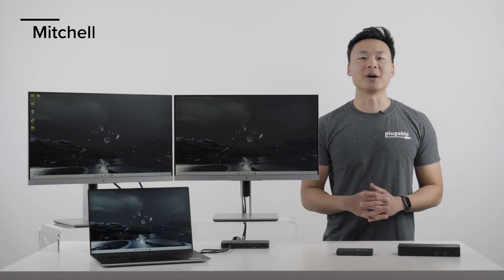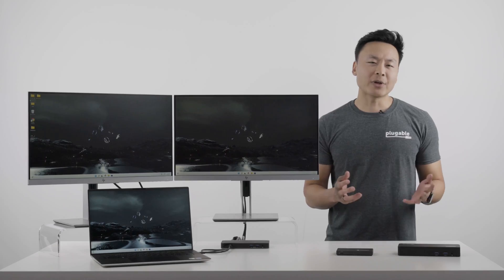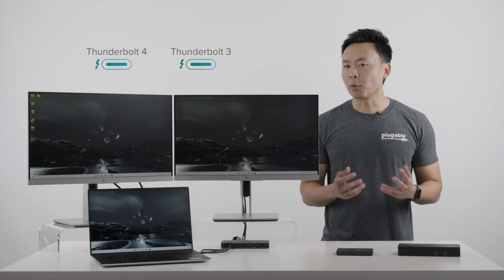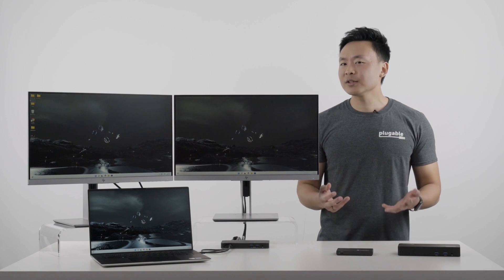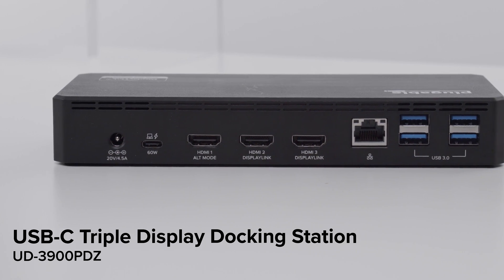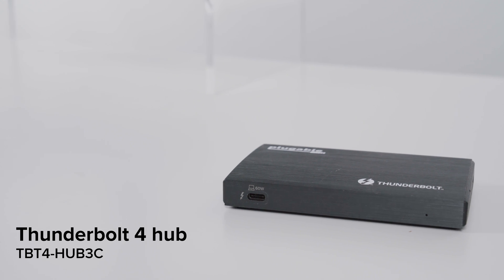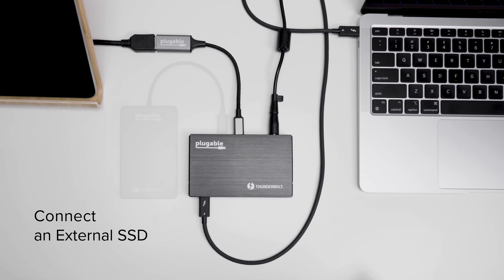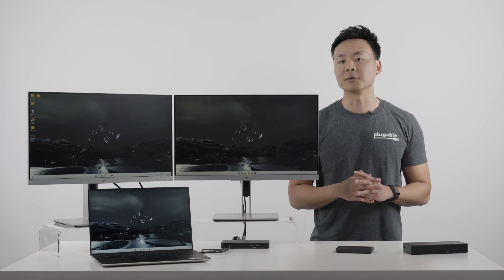Extend the Capabilities of Your Intel Alder Lake Laptop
The new Alder Lake Core Processor from Intel has some impressive features. We’ll be looking at the Dell XPS 15 9520 to see what you can expect from an Alder Lake laptop. Get a high-level look at the processor and some recommendations on how to add more function with docking stations and hubs.

Take a closer look at the hub and docks featured in the video: